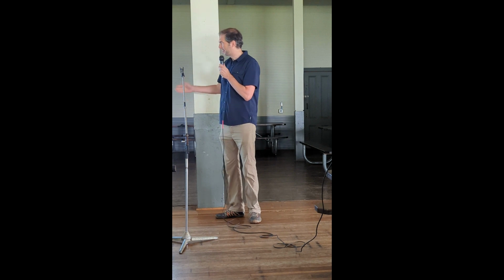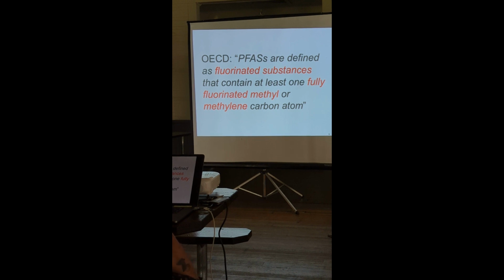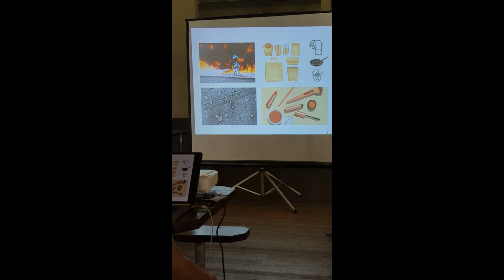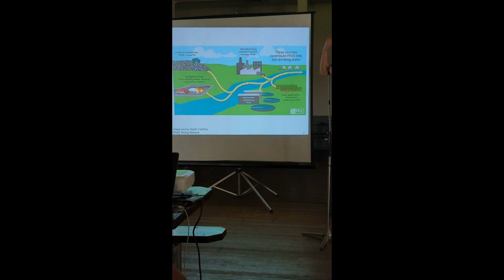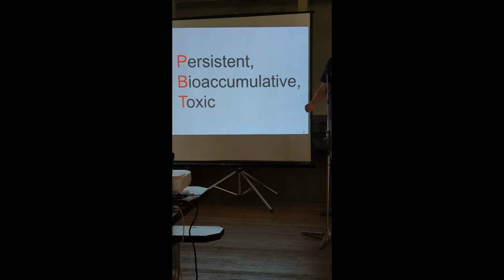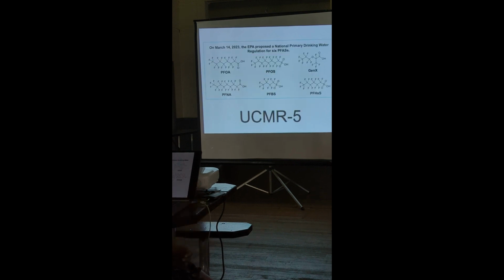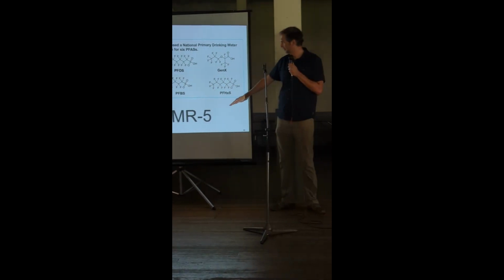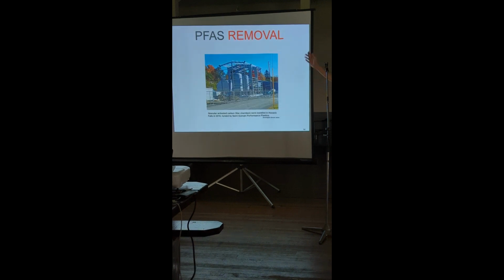Cayuga Lake Summit 2023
The Environmental Leaders Cayuga Lake Summit and Watershed Forum
Keynote Speaker: Dr Damien Helbling
"How Is PFAS Affecting Our Drinking Water?"